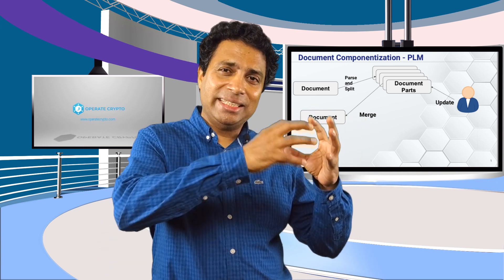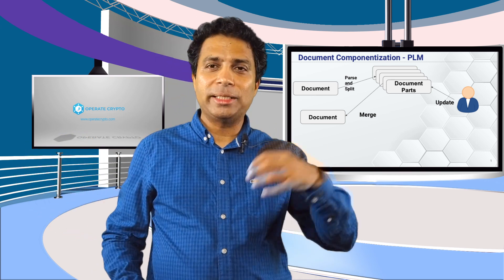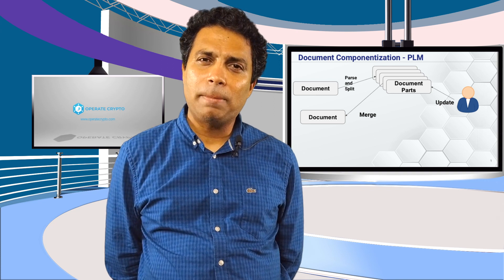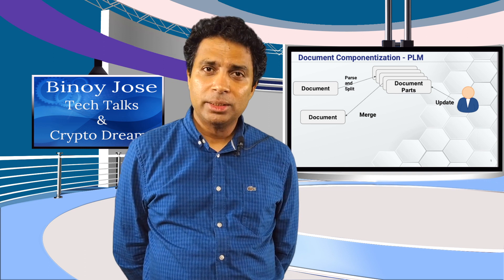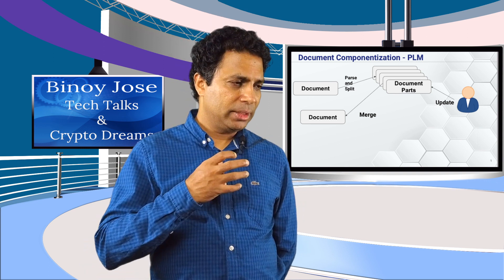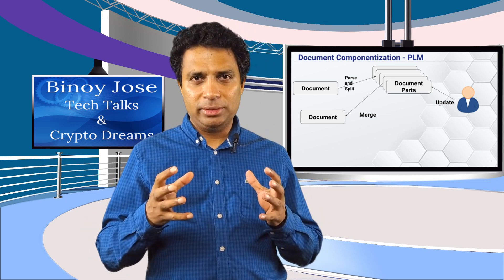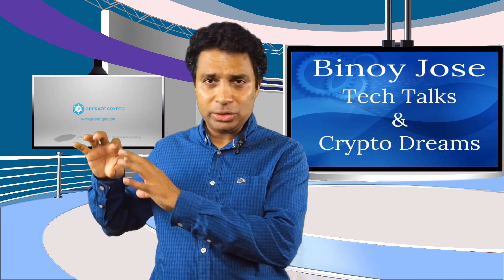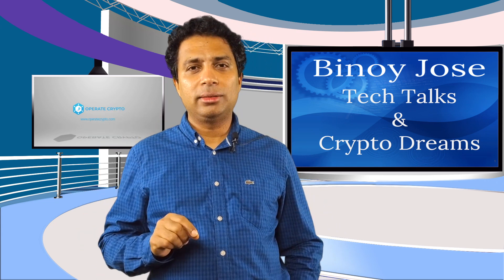Quick Review - Document Componentization 2 minutes. Document Management Software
Document componentization allows you to de-assemble a document and deal with each part of the document in isolation. You will be able to individually update parts of the documents. Then you will be able to assemble the document back to the original shape at any point in time. You will also be checkpoint versions of the documents.

A part level review workflow can be proven productive.

This is a highly desired feature in Manufacturing industry especially in PLM.

Version management based on versions of the document parts or master document is a challenge. Updating search indexes only partially is another challenge. Mapping certain parts of the documents as global parts that can be shared across multiple documents is another challenge. Global parts and its search metadata management is another.

Let us start the discussion here. There will be several sessions on this topic.